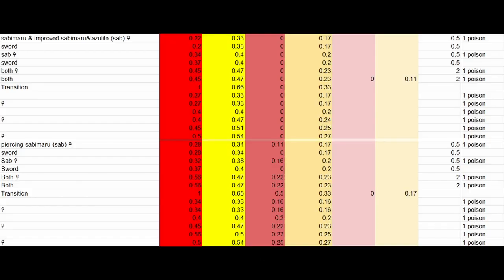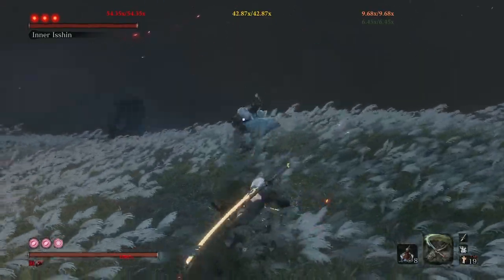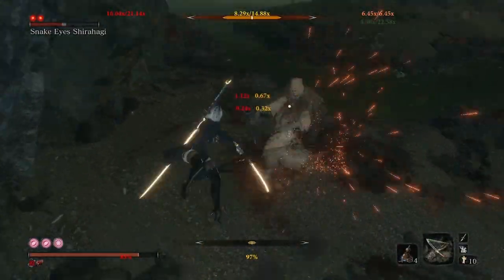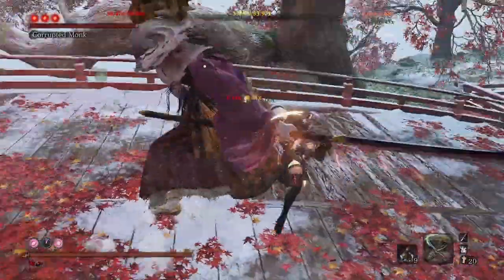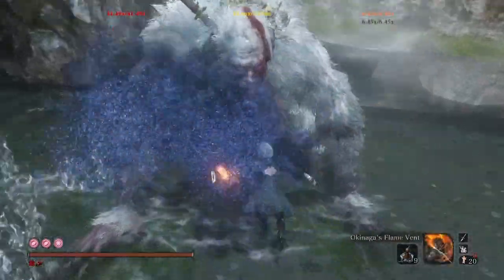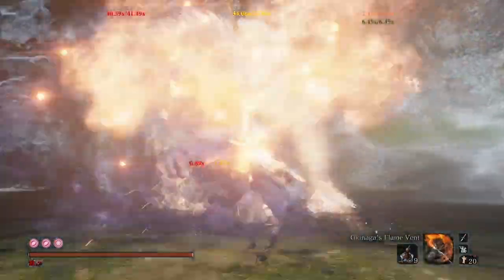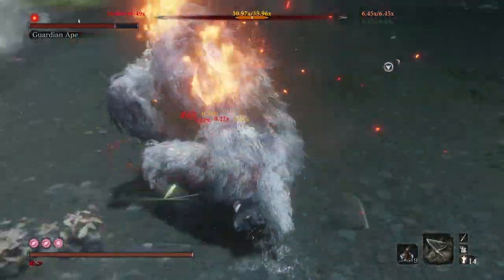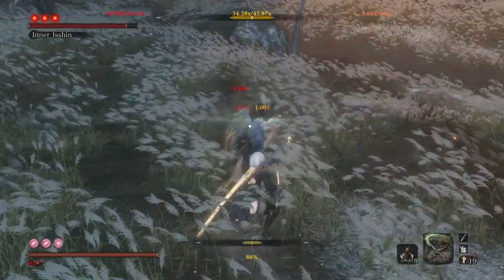Threat Level Asian - Sekiro Advanced Combat Guide Sabimaru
Chapters:
0:00 Sabimaru
1:58 Ease of Poison
2:47 Poison Allergies
3:58 Poison Damage
5:08 Poison Immunity
6:29 Highest Upgrades
6:33 Piercing Sabimaru
6:48 Lazulite Sabimaru
10:09 Summary